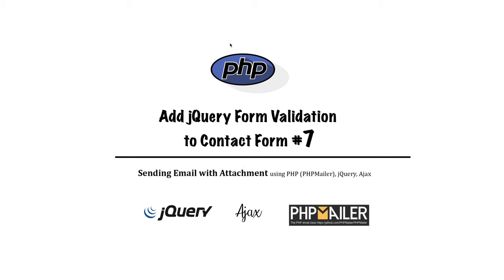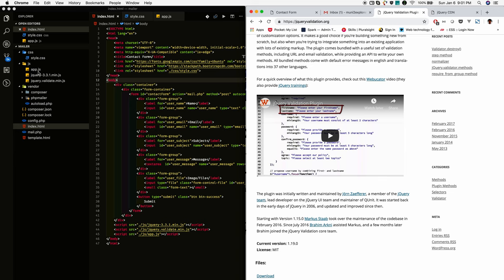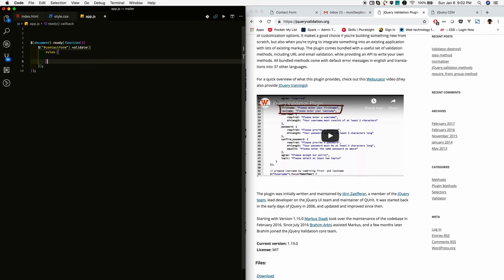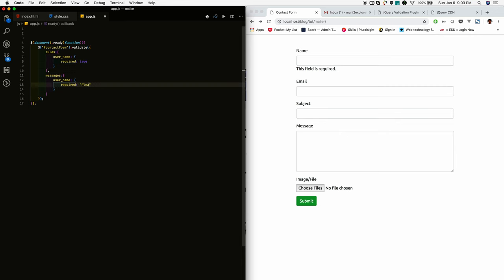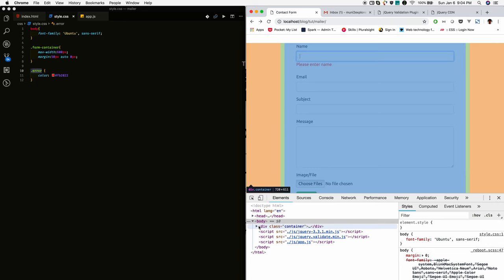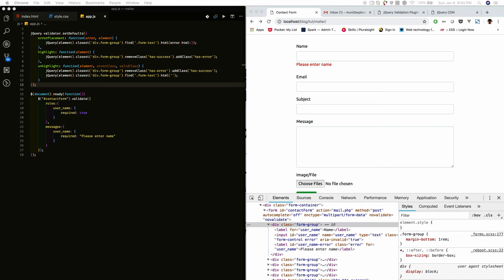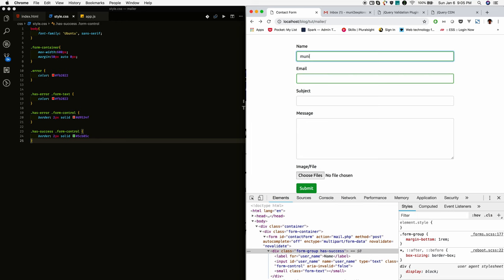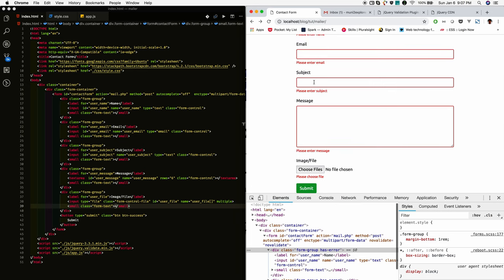How to add jQuery Form Validation to HTML5 Contact Form #8